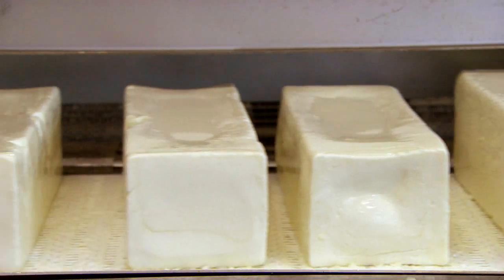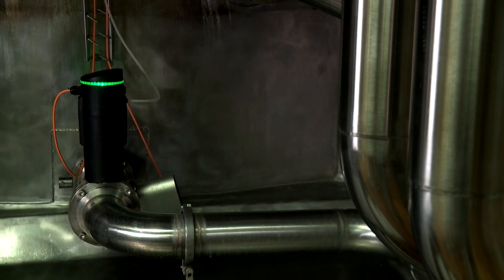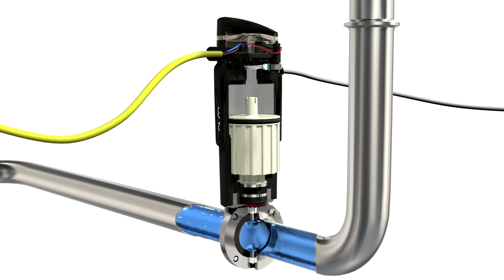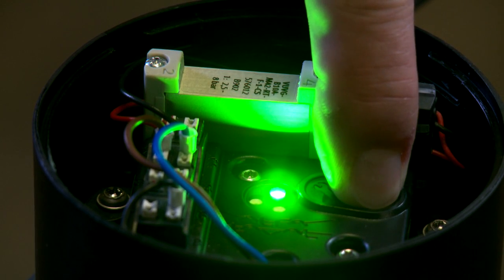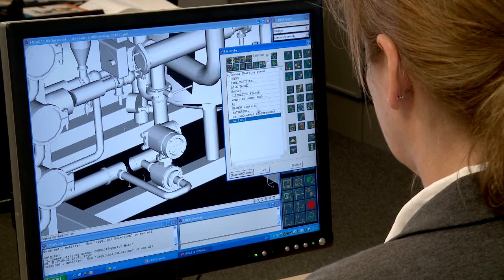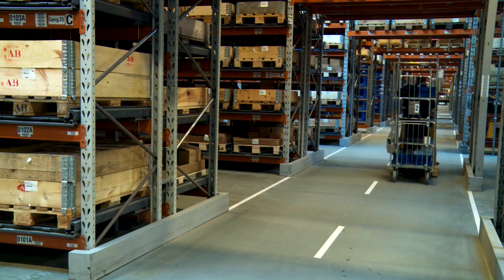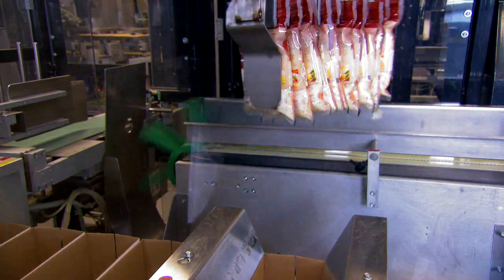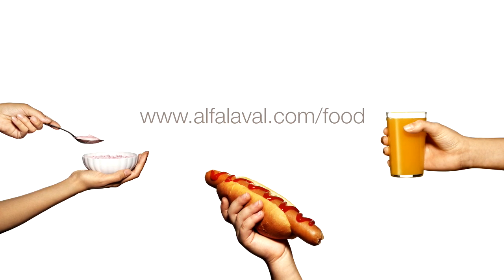Unique Control - Reliable Simplicity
Making a production line simpler and more reliable boosts productivity and reduces costs. This is the thinking behind Unique Control from Alfa Laval, the first automation unit with a built-in actuator. If you can optimize components, you can simplify the whole design and installation process, making it faster, more convenient, and more cost effective.